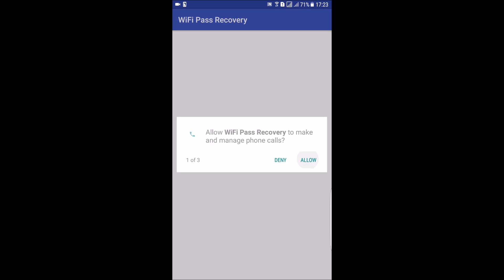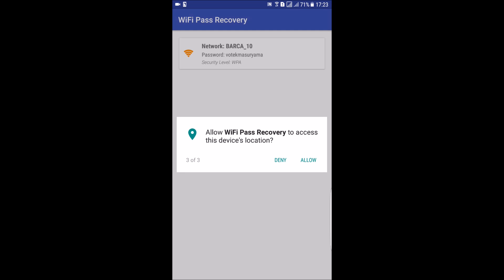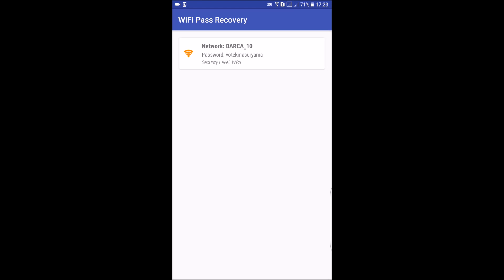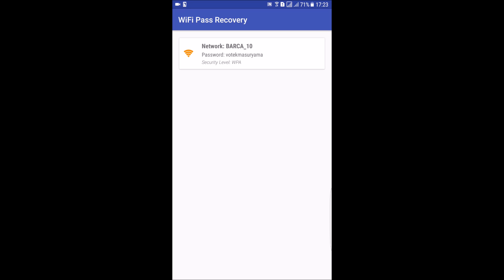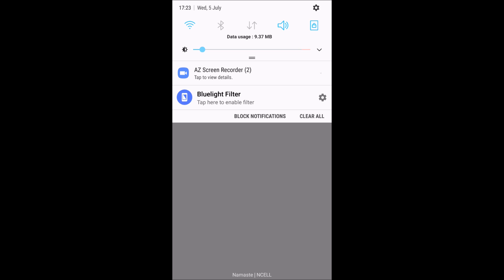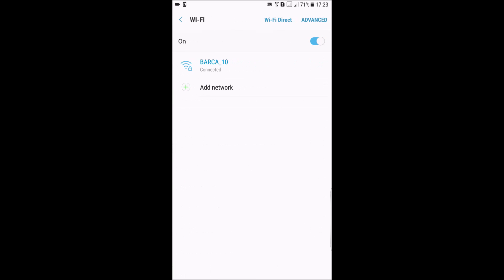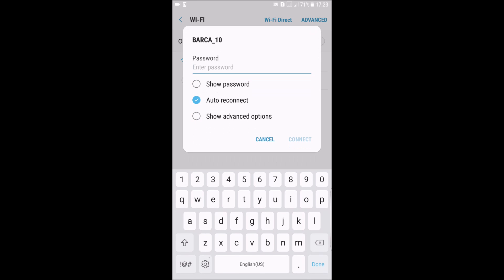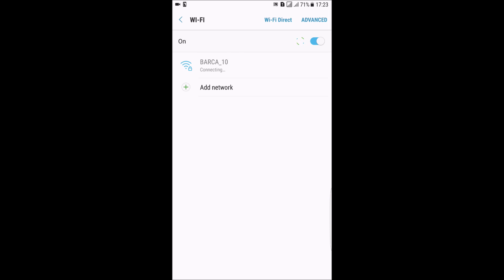SEE WIFI PASSWORD IN 10 SEC (100 % WORKING) [2017 UPDATED]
This a tutorial to see connected wifi password in rooted android phones.